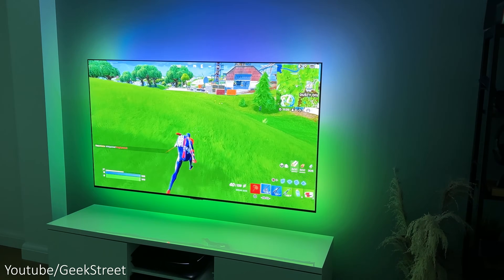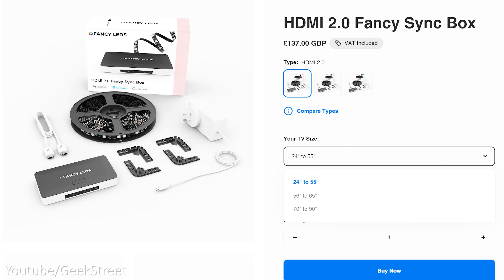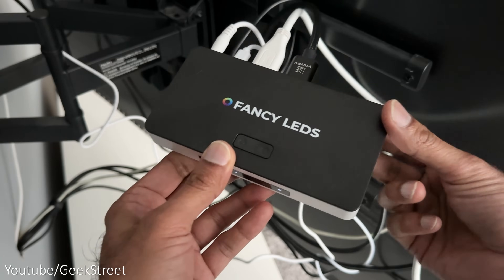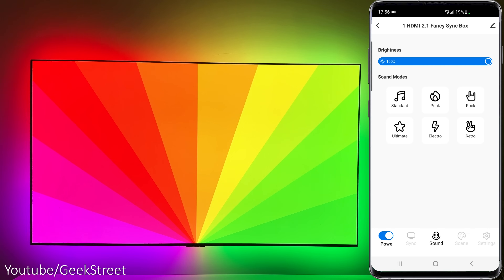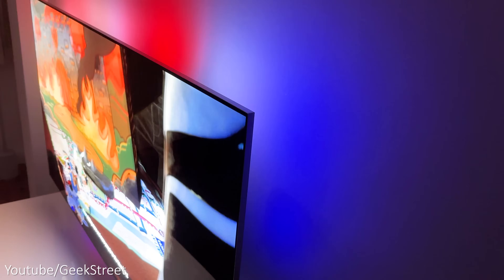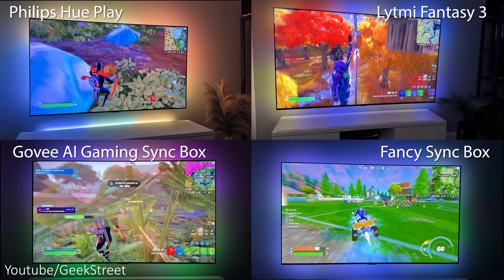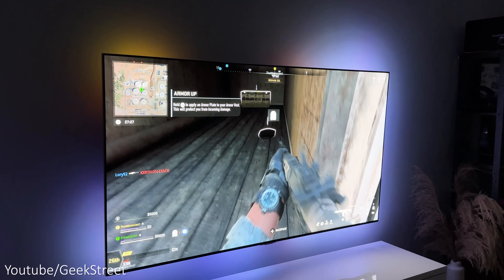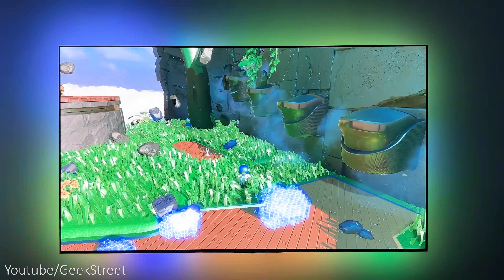The HDMI 2.1 Sync Box that DESTROYED Govee and PHILIPS HUE Sync Box! | Fancyleds Sync Box Review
Fancyleds just destroyed the Philips Hue Sync box with their new HDMI 2.1 sync box TV backlight.  I take a look at what makes these HDMI sync box so good and why they work so well when gaming and watching TV and movies.  Plus I take a look if there is any difference between the HDMI sync boxes out there.

Content TIMESTAMP
00:00 Intro
01:03 Unboxing Fancyleds HDMI 2.1 Sync box
01:31 Fancyleds HDMI 2.1 Sync Box
02:01 Installation of the Fancyleds strip light
03:52 Fancyleds HDMI 2.1 Sync Box functionality
04:09 Fancyleds App Setup
04:39 Fancyleds App Functionality
06:06 HDMI 2.1 Sync box Performance
07:40 Gaming on the LG OLED G3 evo with HDMI 2.1 Sync box
09:04 Comparison with other HDMI Sync Boxes
10:00 My Thoughts
12:04 Bye